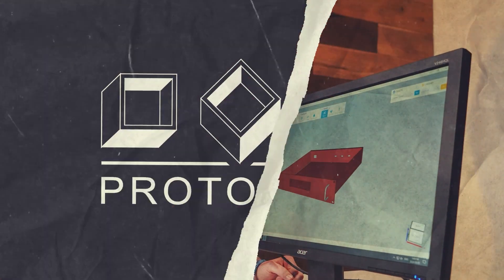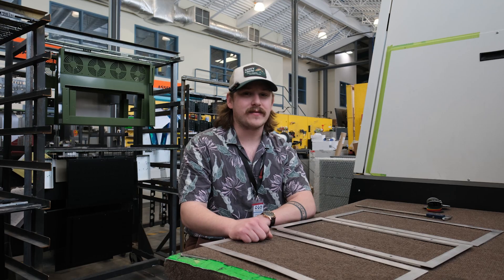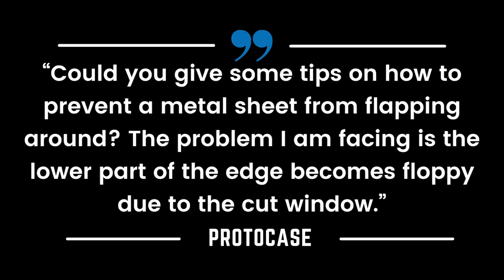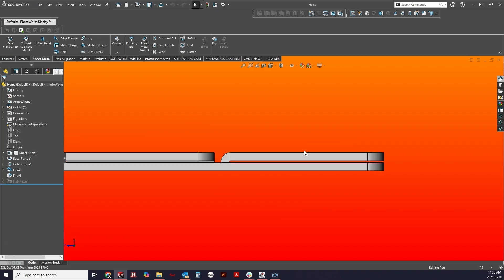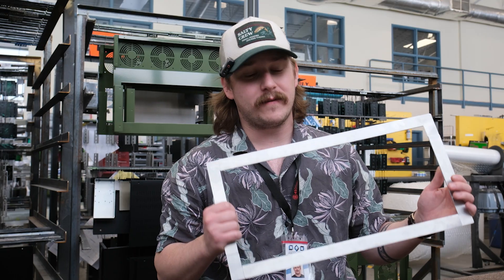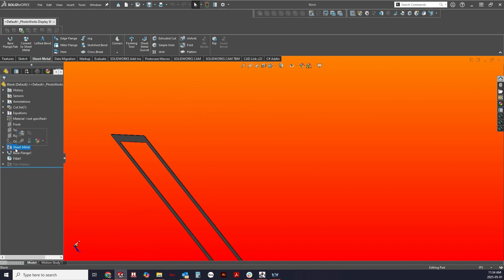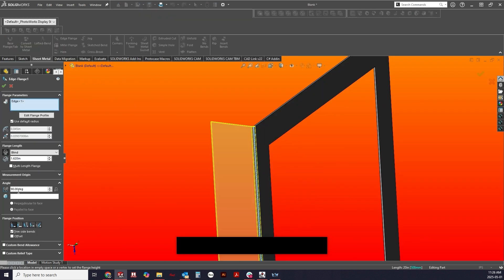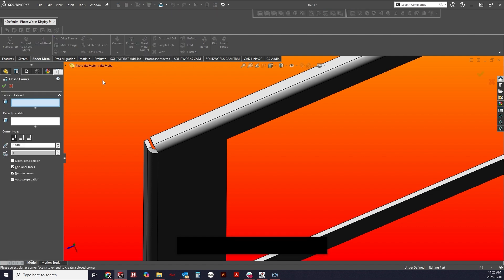Ask an Engineer - Adding Sheet Metal Rigidity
This week on Ask an Engineer, Mike answers a question about preventing floppiness in sheet metal.

We also have a page dedicated to helpful tips and resources